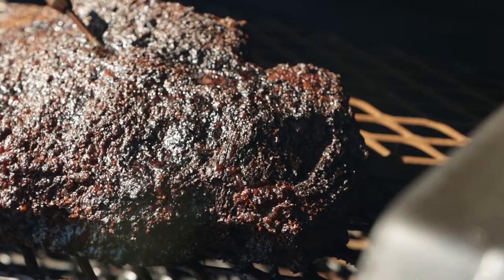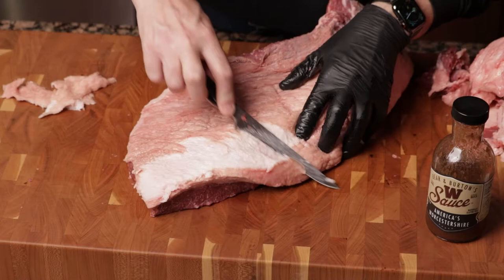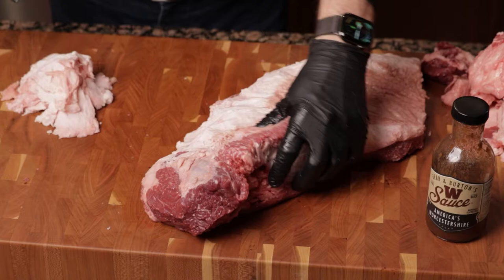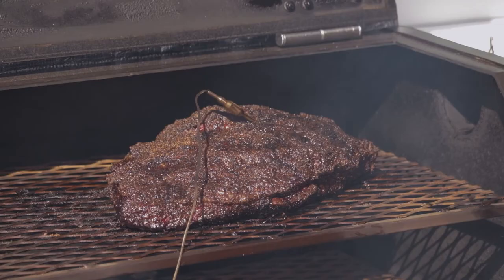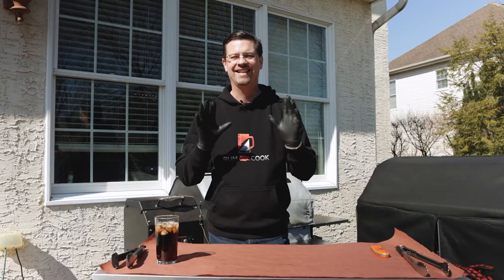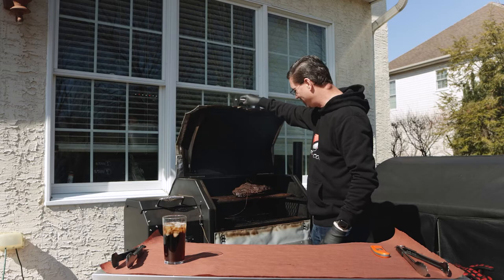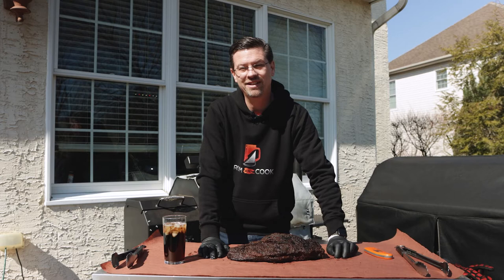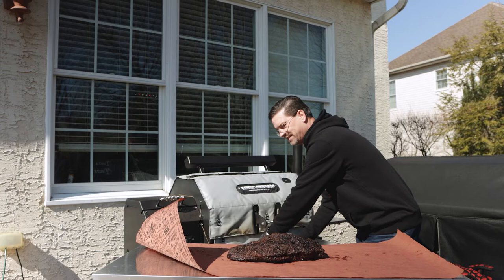15+ Hours NO Wrap Brisket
Recently I did a 17+ hour no wrap pork butt. It worked so well, I decided I needed to try a no wrap brisket. I cooked this brisket for 15+ hours on the Yoder YS640s.

🛒 AMAZON STORE 🛒

💡 FIND MY VIDEOS HELPFUL? 💡